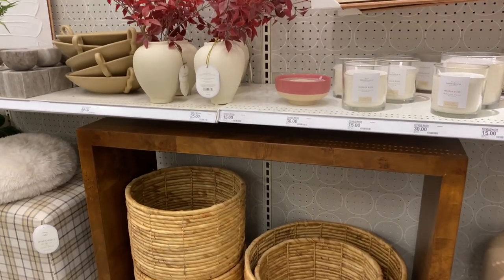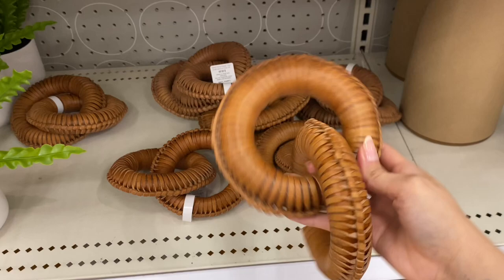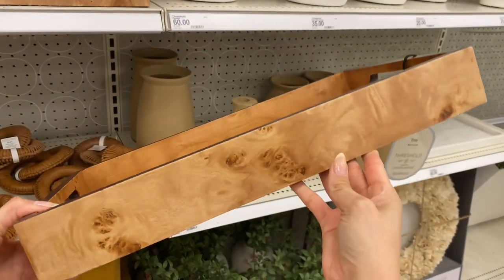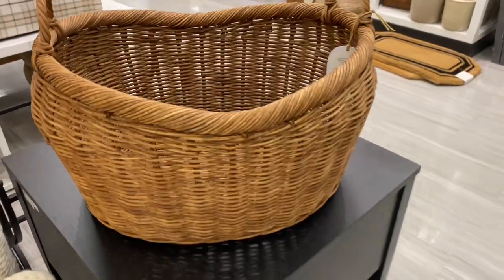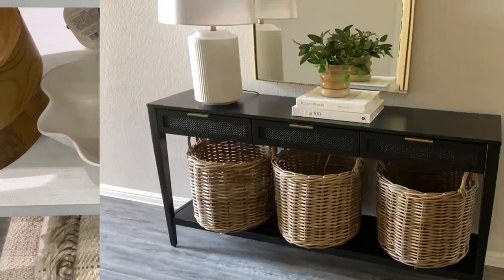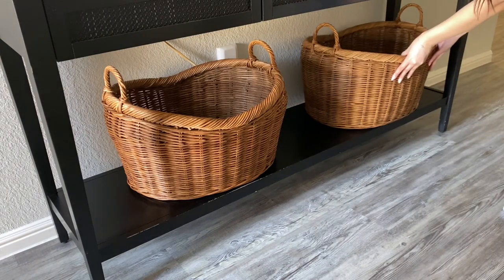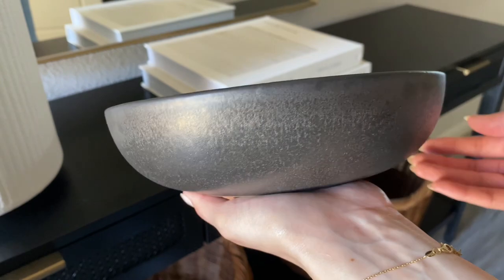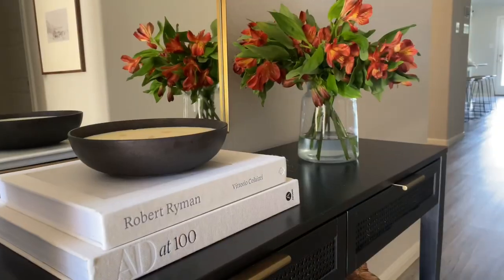TARGET X STUDIO MCGEE COLLECTION | FALL 2023 HOME DECOR | FALL DECORATING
Hey everyone! In today’s video we are checking out new Threshold designed with Studio McGee Fall Decor. There is a ton of fall florals, wreaths, fall home accents, new vases, lighting and SO much more!

I always want to encourage you to reuse what you already have. All it takes is a touch here and there and some budget-friendly finds to refresh your space for the season!

a b o u t  m e:
Hi, I'm Allie! I'm a mom of one boy and make videos on cleaning, decluttering, organization and home decor. I upload once a week, and will throw in a Vlog from time to time to spice things up. I was born and raised in Texas and balancing a 9-5. I hope you'll decided to stay, leave a 🍂 emoji if you're a real one and you read this!

f a m: 2,074
g o a l: 3,000